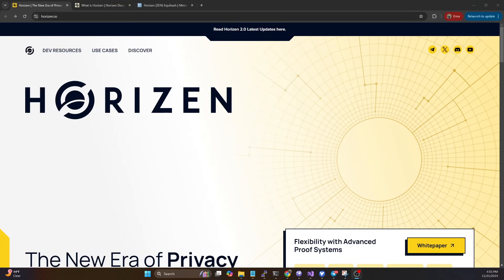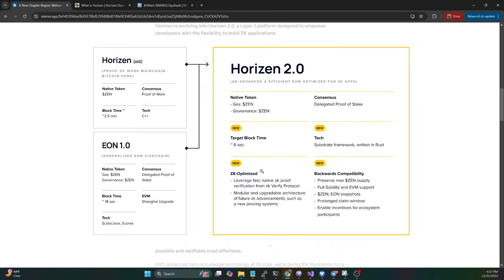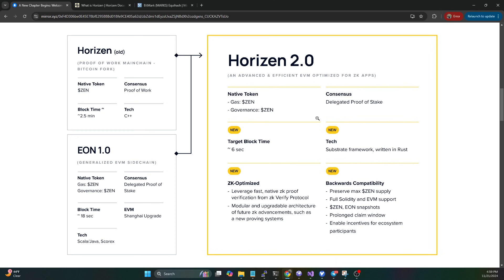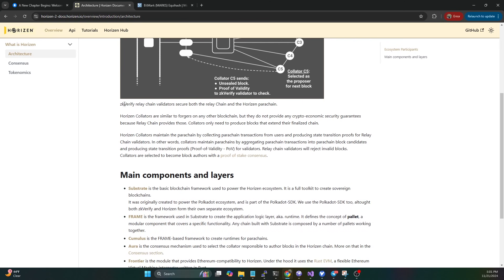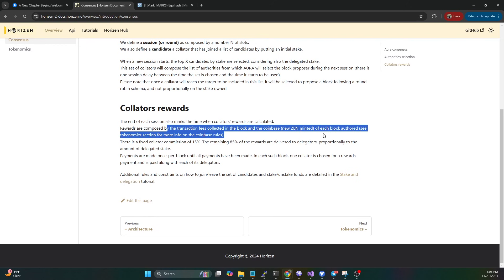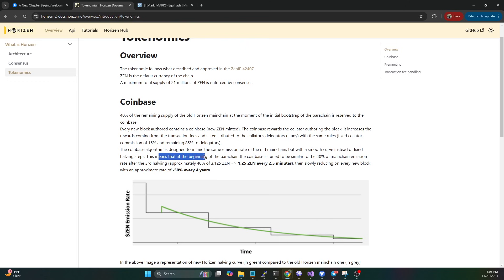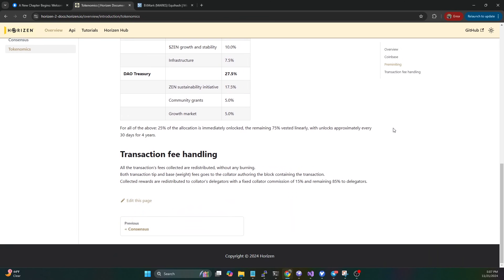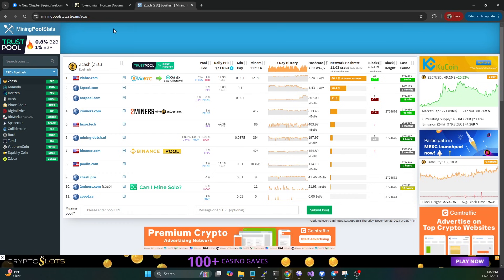Horizen 2.0 Announced | No More ZEN Mining or Nodes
Horizen (ZEN) announced they are moving to ZEN 2.0. This focuses on them being a zk EVM and deprecates mining and nodes

Amazon Store